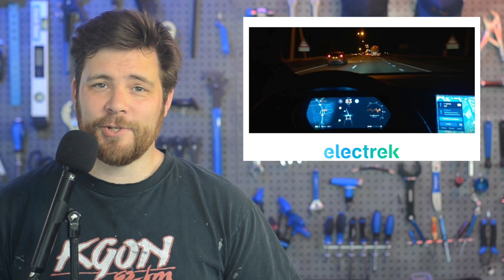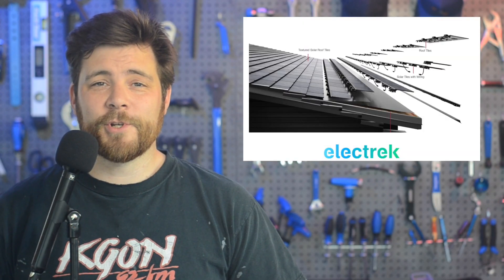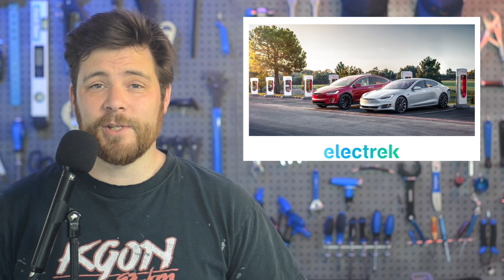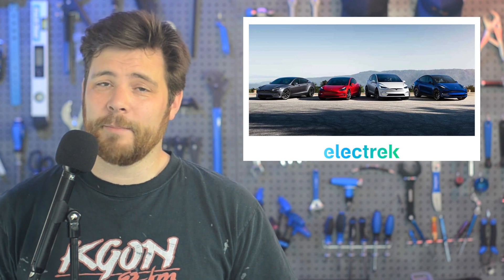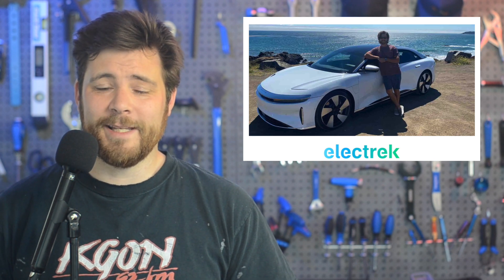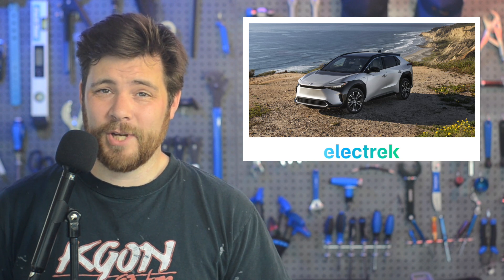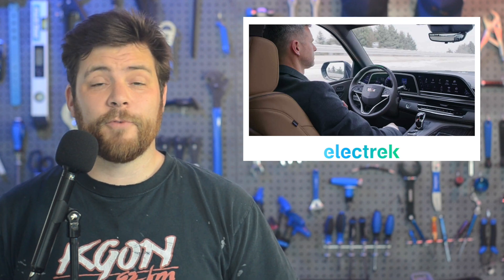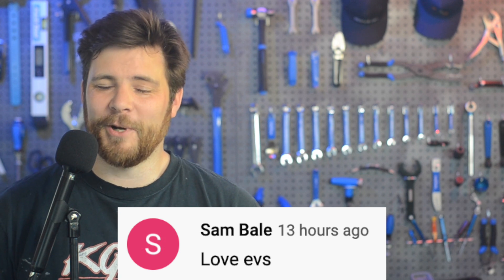Tesla EV News Aug 3, 2022 New Tesla Solar Tile• EV Sales Up YOY• Toyota Buys Back EV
Stories:
0:00 Fanfare
0:18 Tesla applies to patent more precise GPS antenna for self-driving and navigation
1:14 Tesla is testing new version of Solar Roof (v3.5) on employee’s homes
2:03 Tesla finally starts taking Model S and Model X orders in Europe again
2:45 Legacy auto BEV growth rate doubles Tesla which drops to 60.9% of total EV market
3:37 I drove a Lucid Air Grand Touring Performance from LA to San Francisco, here’s how it went
4:39 Toyota’s bZ4X recall isn’t going great – company offers car buyback
5:30 GM to expand its Super Cruise network, adding hundreds of thousands of miles of ‘hands-free’ roads
6:21 Faraday Future news suggests financing may be coming soon
7:07 Community Comment (Love them EVs)
7:31 Toastmasters

 @Space Explored

 @Connect The Watts